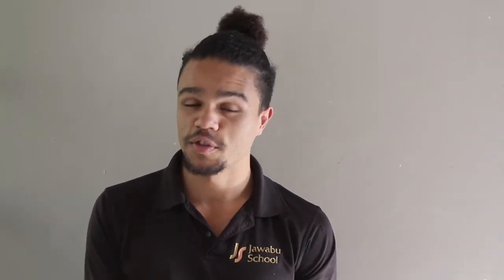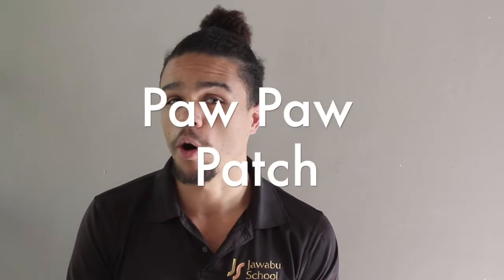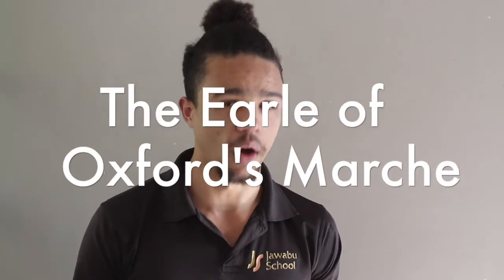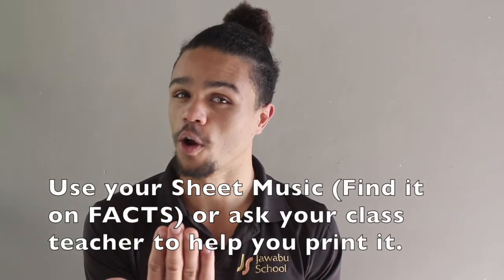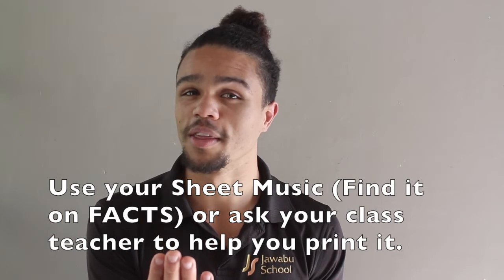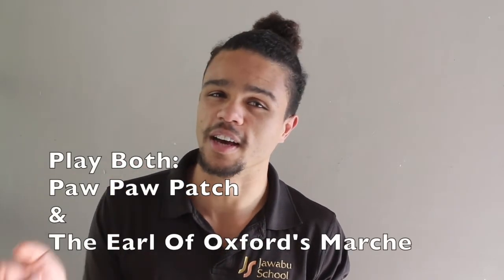Grade 3 | End Term Performance | Term 3 - 2022